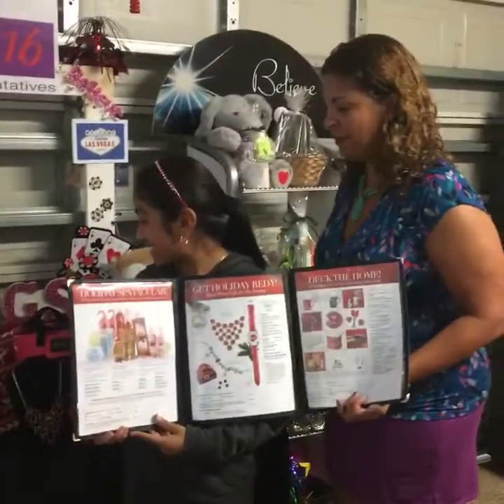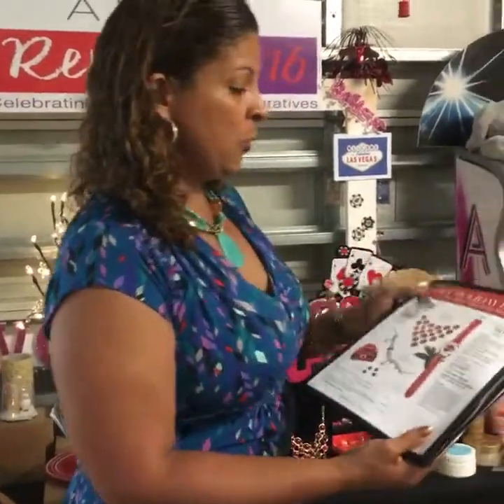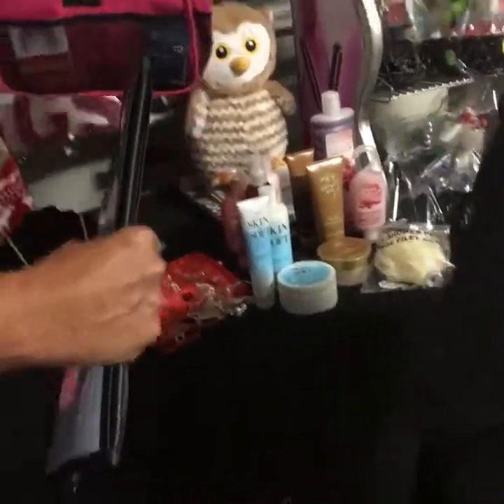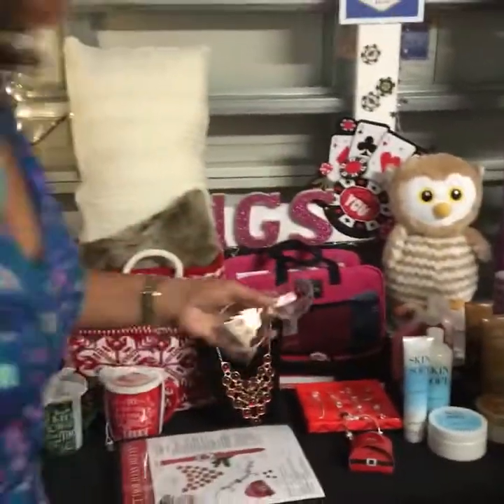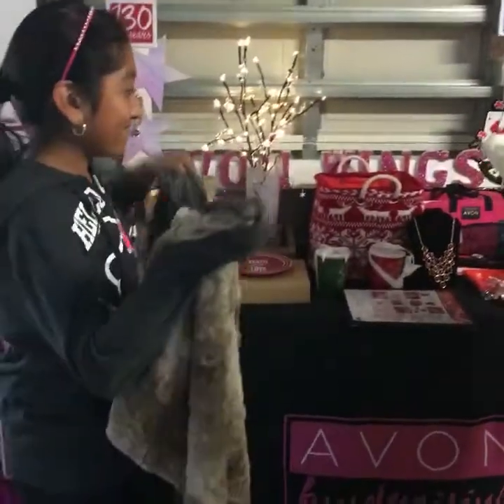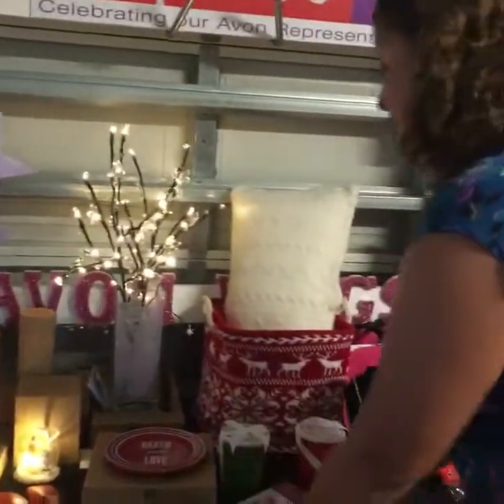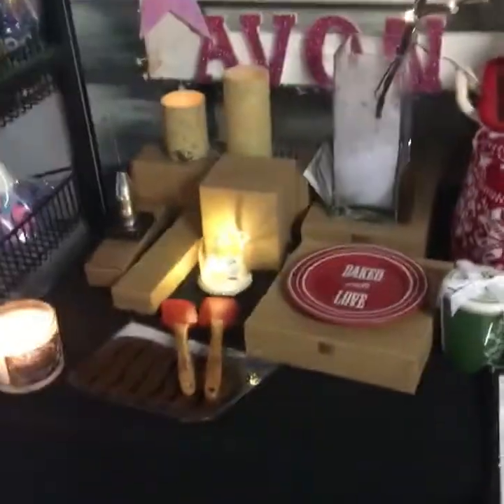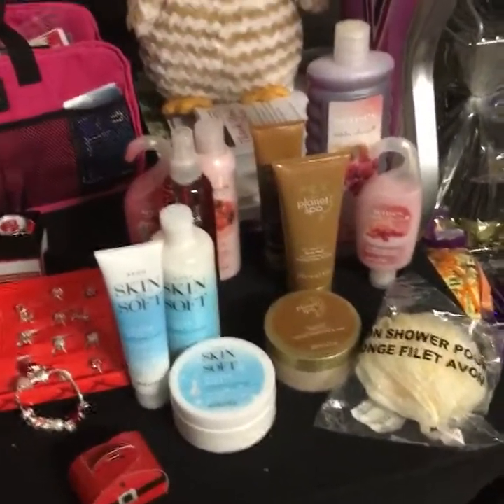Open Houses and Parties for the Holidays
Take advantage of the holiday bundles available at the Avon RepFest on the Road Events. If you were not able to attend here are the bundles that you can order. There is no limit on how many you can buy. I love that I can make at least 4 baskets with the holiday Spa-tacular bundle and sell the basket for at least $20. I can have a jewelry party and earn over 100%. The possibilities are endless. Here are some tips to double your earnings during the holidays.